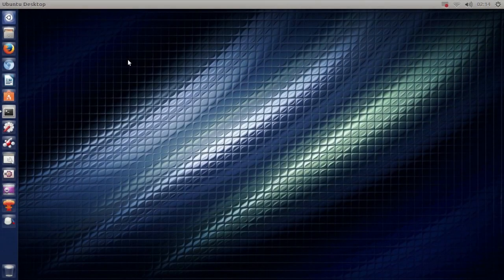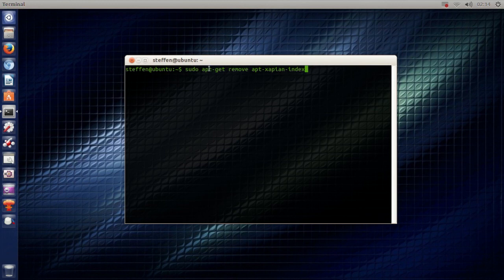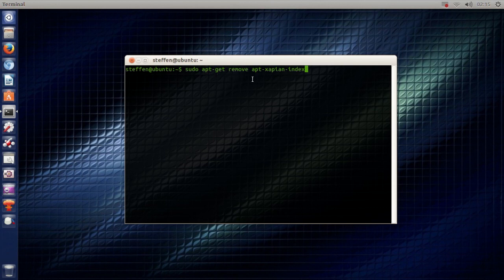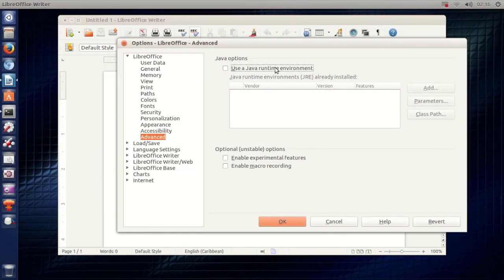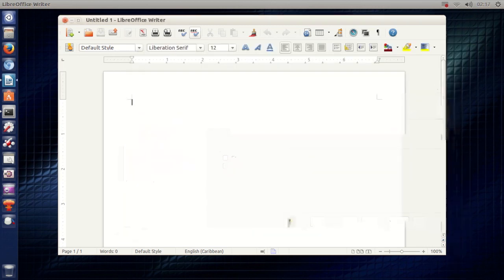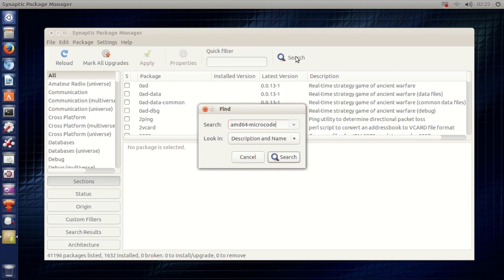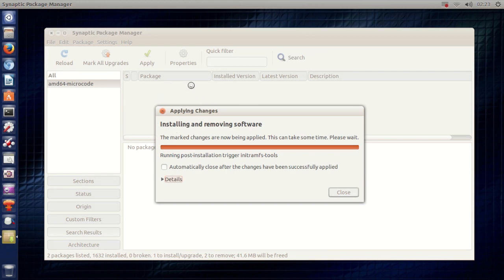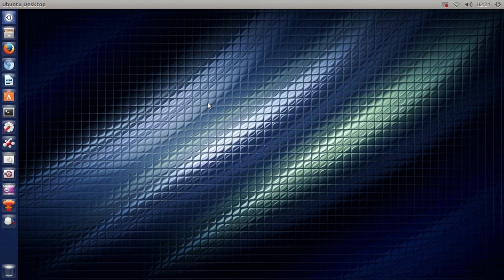3 Ways to Speed Up Ubuntu 13.04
In this video, I'll give you three basic tips on how to speed up your Ubuntu 13.04 system. If you enjoyed the video, remember to click the like button!

Terminal command (followed by reboot) :
sudo apt-get remove apt-xapian-index

Synaptic AMD:
amd64-microcode

Synaptic Intel:
microcode.ctl
intel-microcode

Check microcode:
dmesg | grep microcode